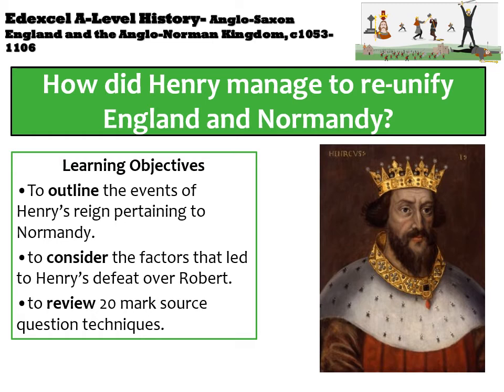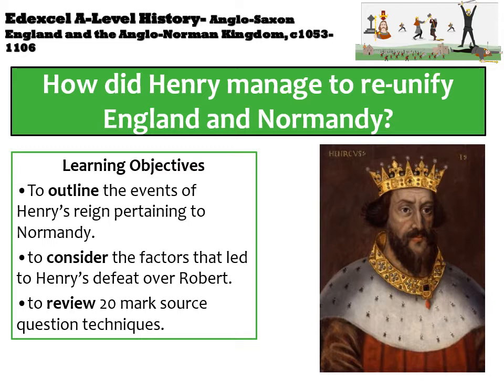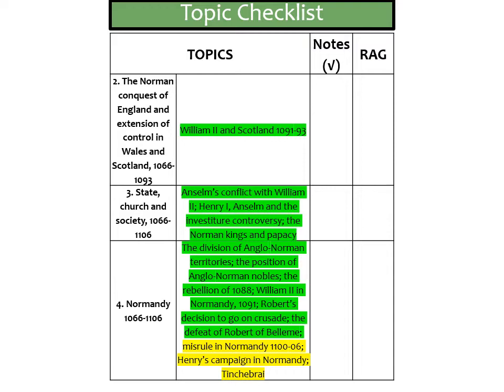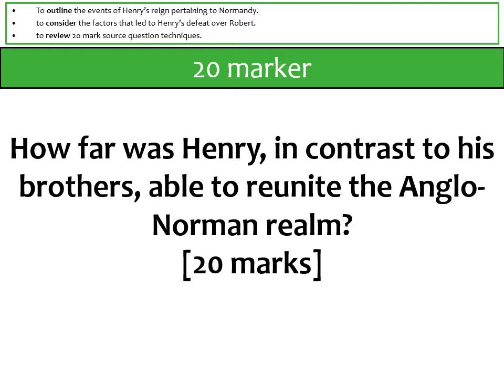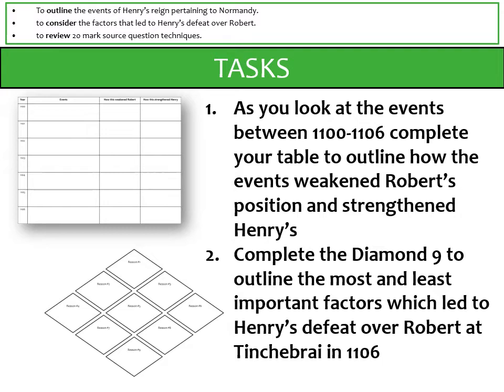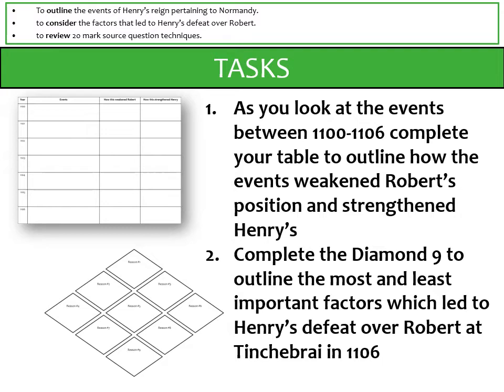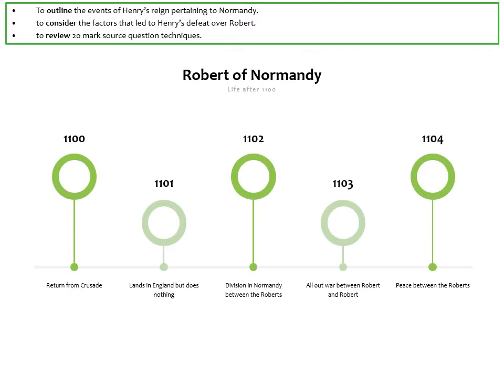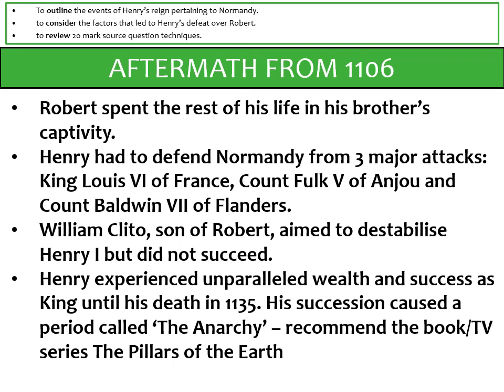Edexcel History A level - Henry I and Normandy 1100-1106